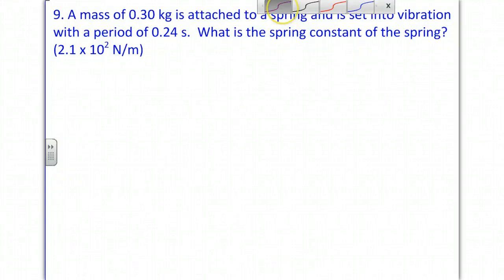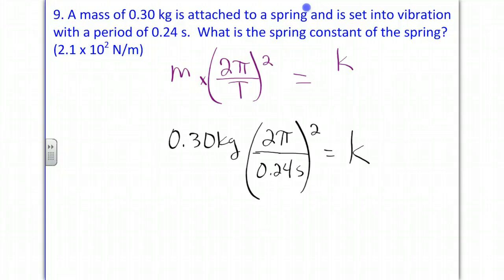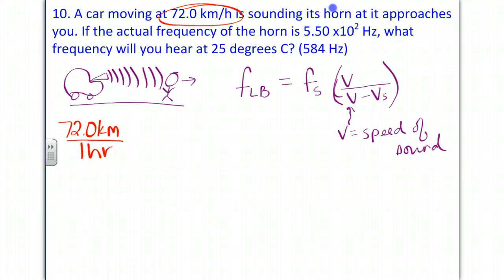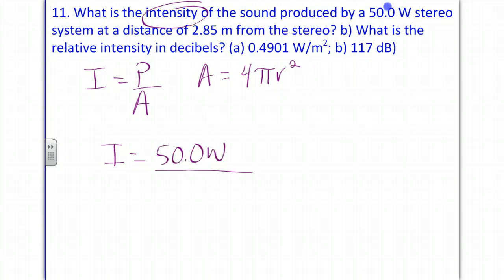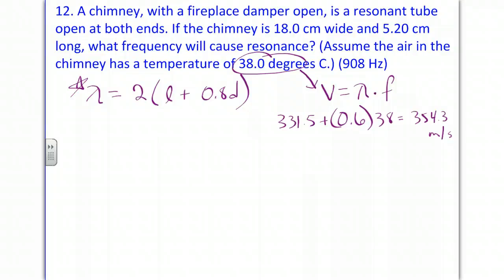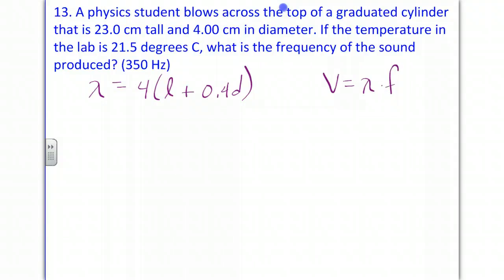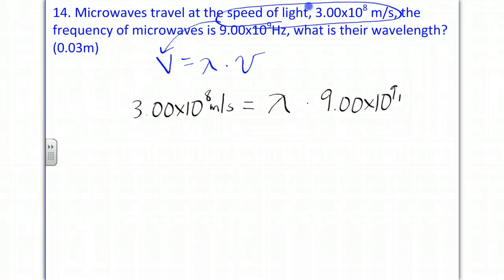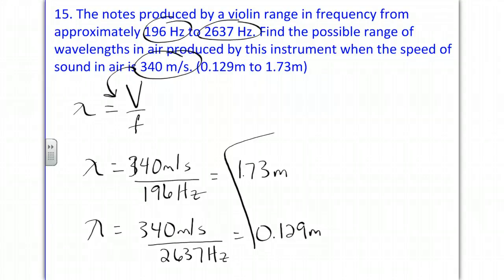Phys Q3 Exam Study Guide Part 2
Phys Exam Study Guide